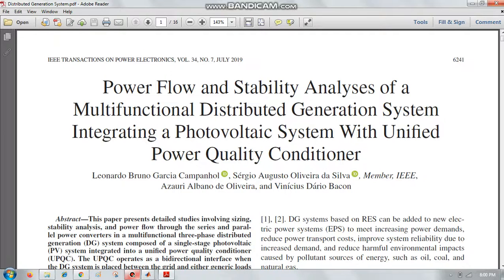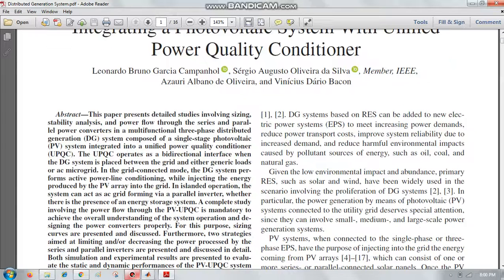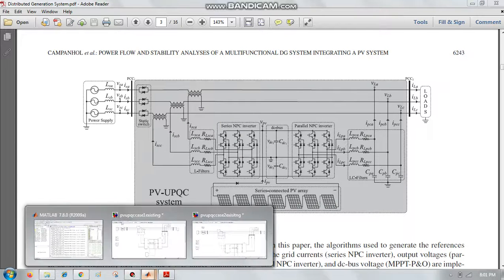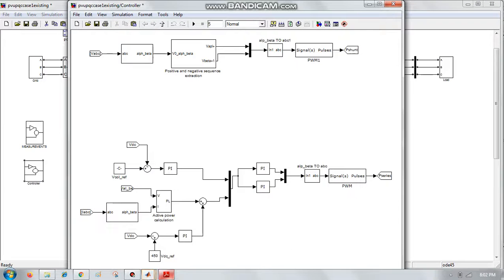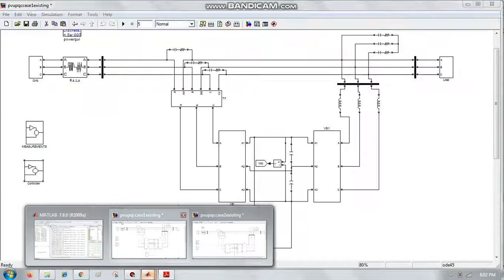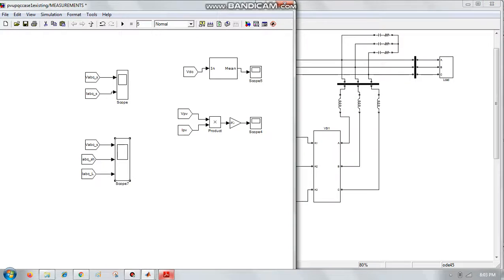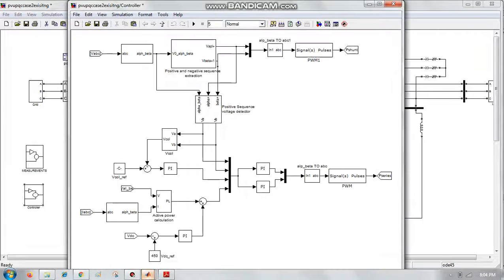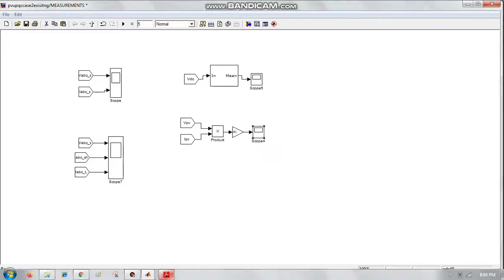Power Flow & Stability Analyses of Distributed Generation System Integrating a PV System With UPQC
Power Flow and Stability Analyses of a
Multifunctional Distributed Generation System
Integrating a Photovoltaic System With Unified
Power Quality Conditioner

Providing  IEEE project solution & Implementation (EEE, PS, PE,EM and CS). This project is available pls contact If anyone need a Details Please Contact
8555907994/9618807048